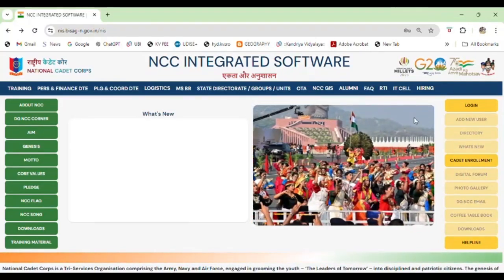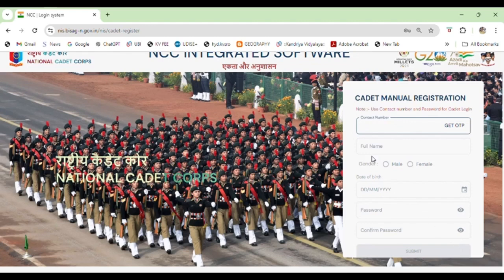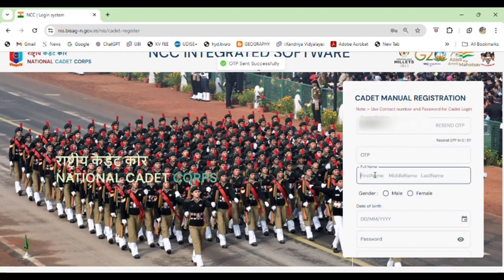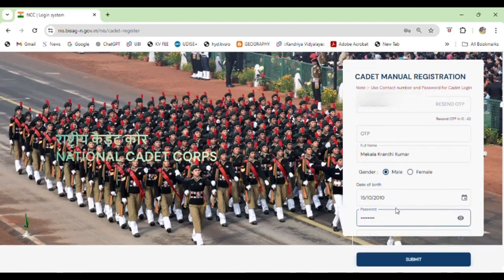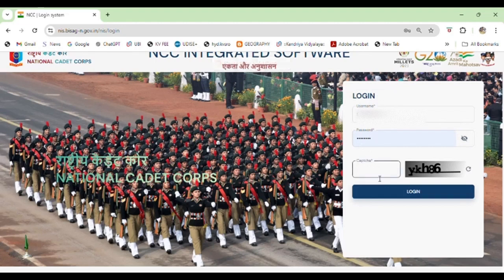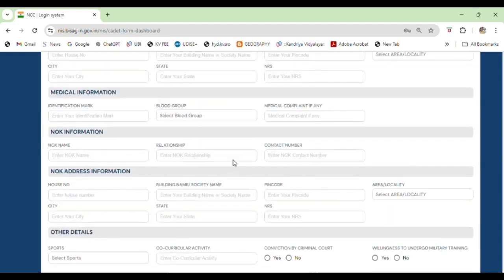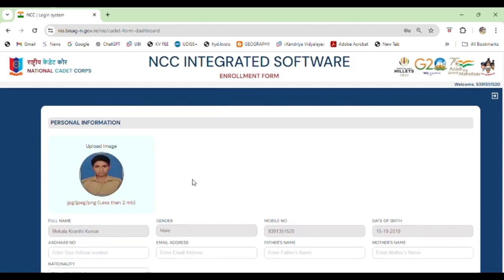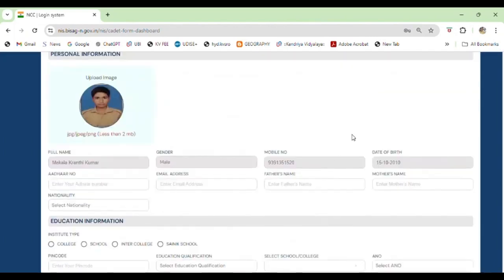NCC CADETS ENROLLMENT VIDEO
FRESH ENROLLMENT FOR NCC CADETS